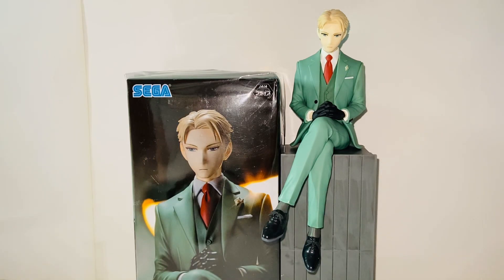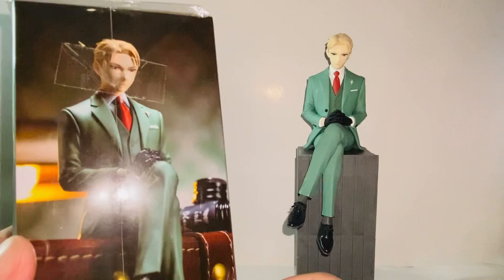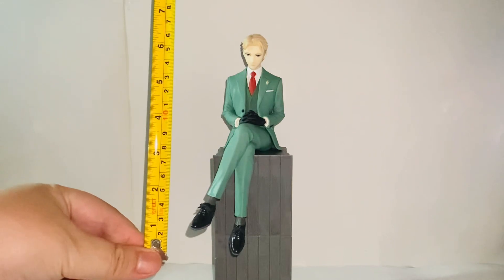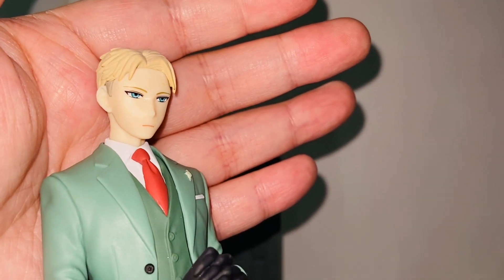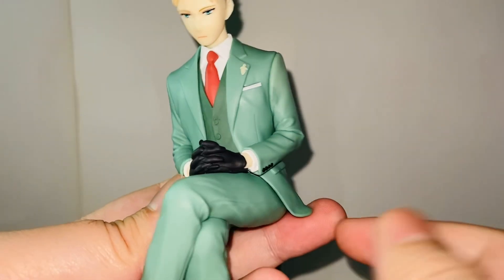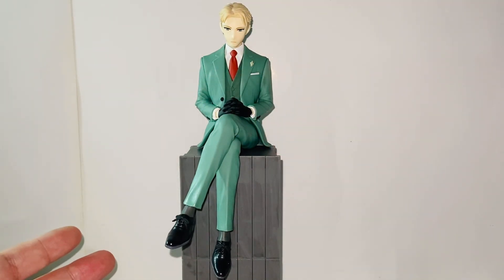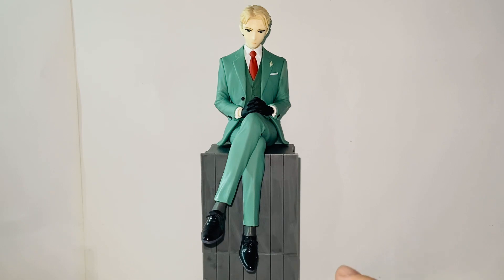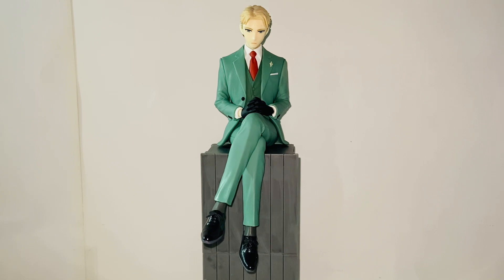SEGA Spy x Family Loid Forger Figure Review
SEGA Spy x Family Loid Forger Figure is in my opinion the best Lord Forger figure yet! I love this figure so much! Highly recommend it!